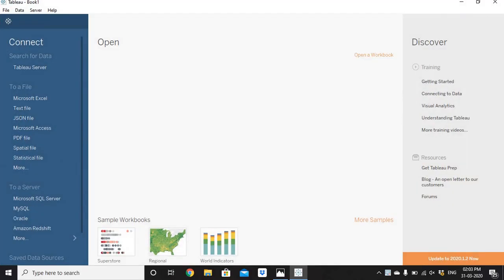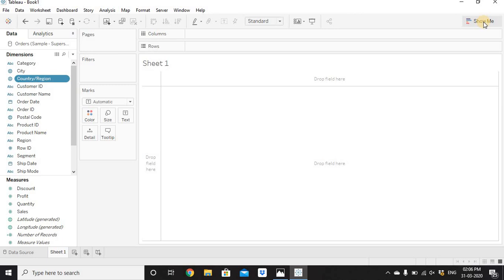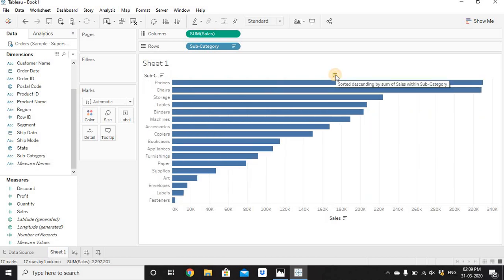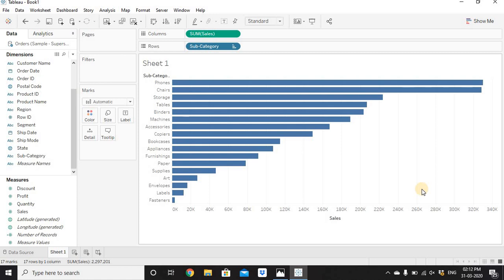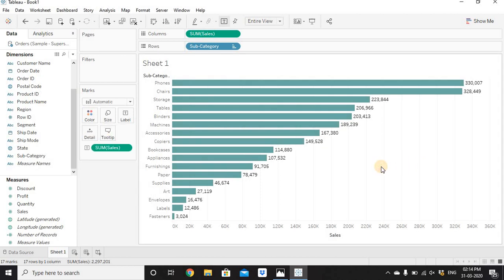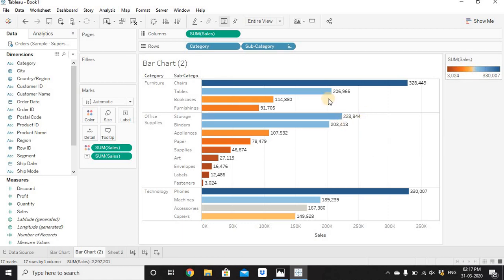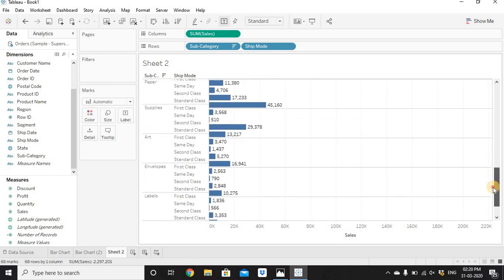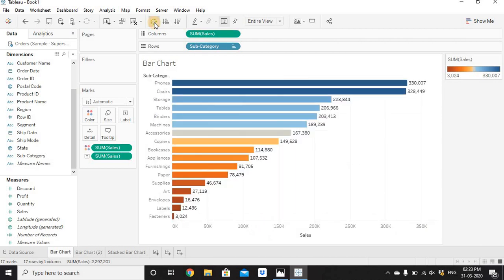Creating Basic Visualizations - How to create Bar Charts in Tableau?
Learn how to create Bar chart and Stacked bar chart with customization options in Tableau Desktop.